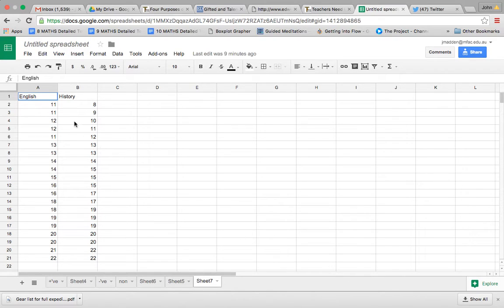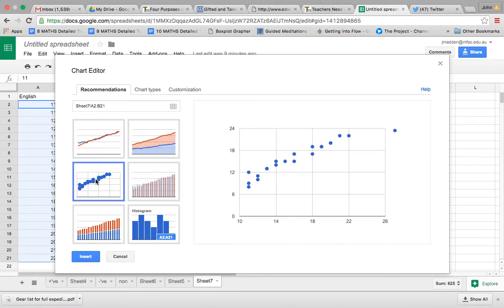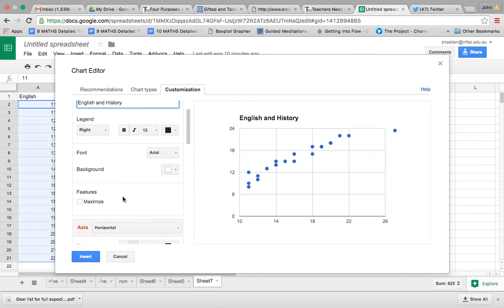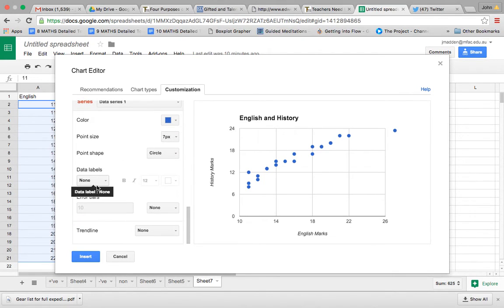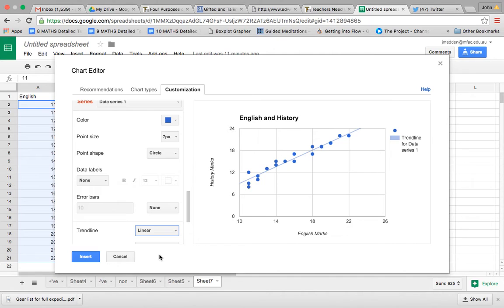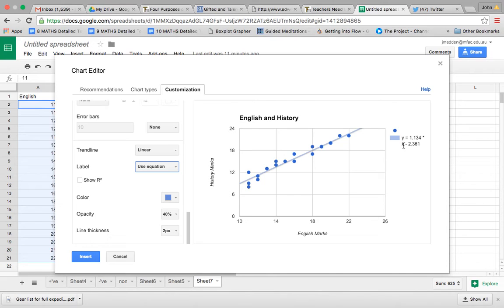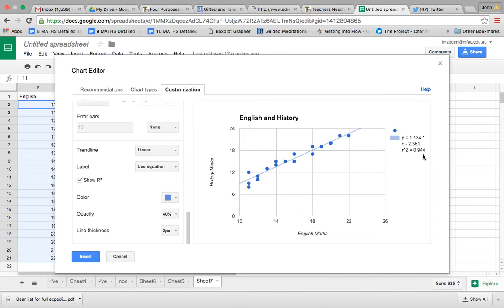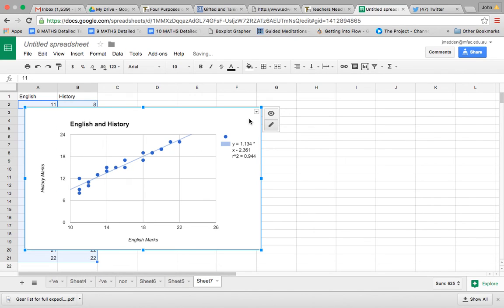Drawing Scatterplots Yr8full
Drawing Scatterplots using Google Sheets. Year 8 Maths.